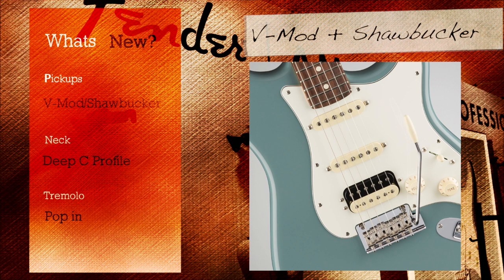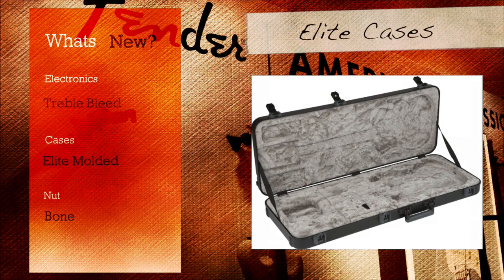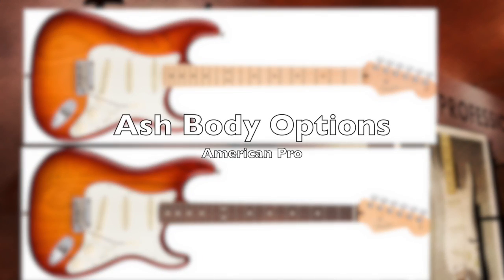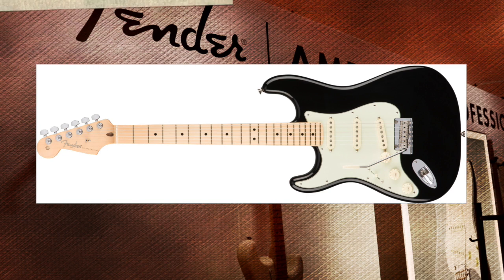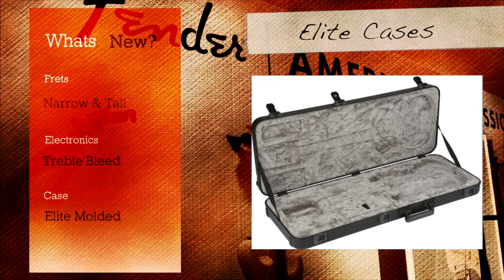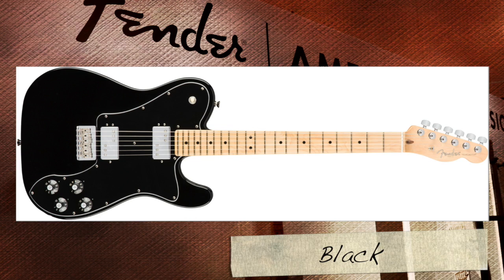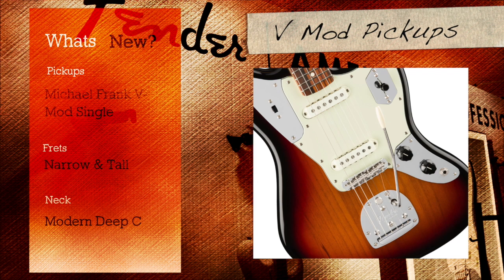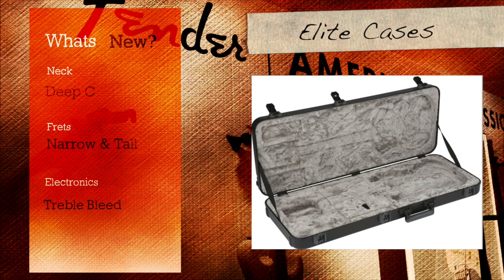Fender American Professional - Buyers Guide - Strats, Teles, Jags & Jazzmasters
Fender American Professional Range - Buyers Guide.

If you want a simple breakdown of the new Fender American Pro range of guitars check out this video. We'll take a look at the entire range, new specs, different models, finishes and all the information you need in a handy guide.

This guide will hopefully help you narrow down your search for your new guitar and make your life easier and less tiresome than sifting though endless spec sheets.

Do you like the look of Fenders new range?